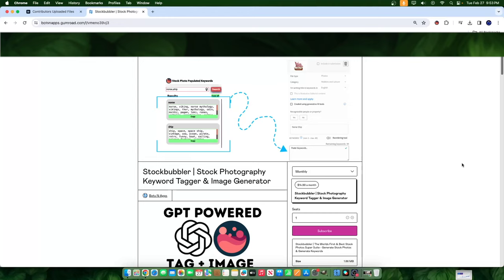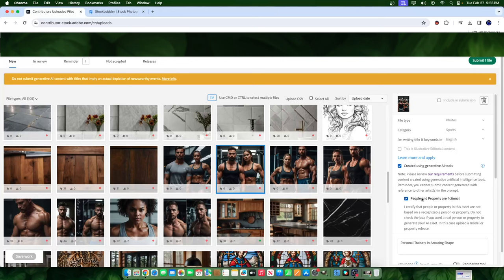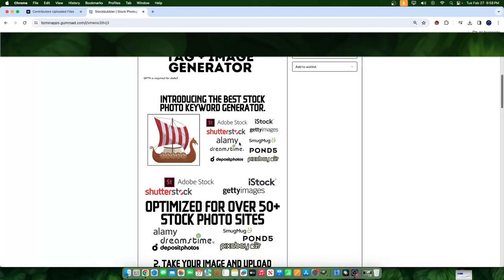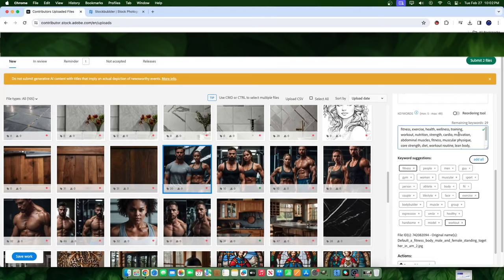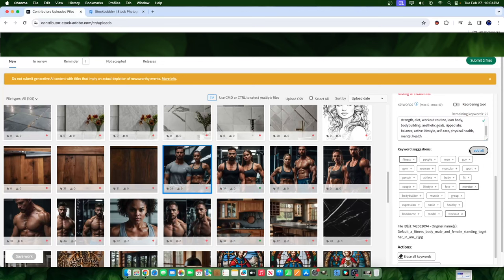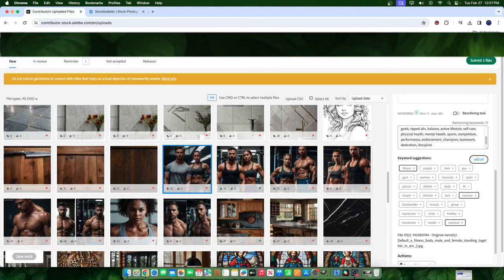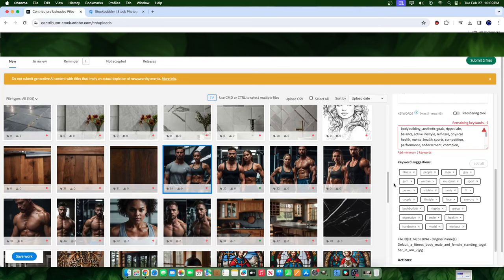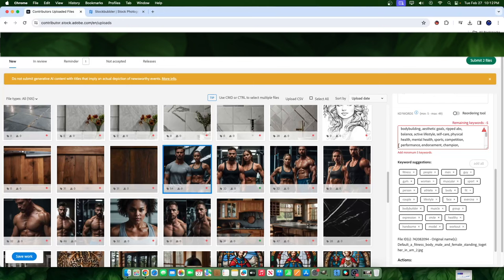This Made Me An Extra $4,349.33 on Adobe Stock Photography - Stockbubbler Review